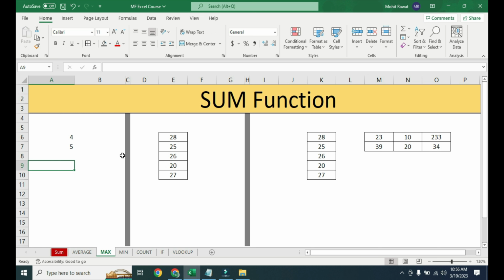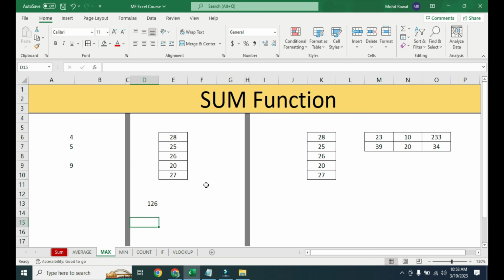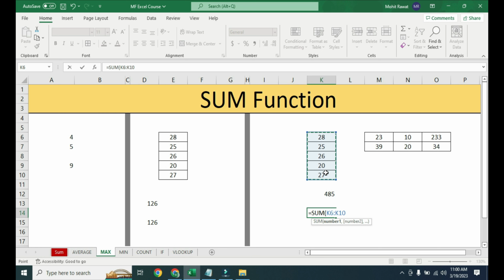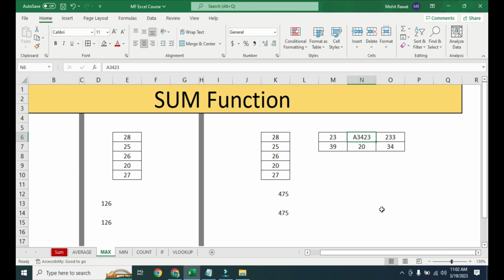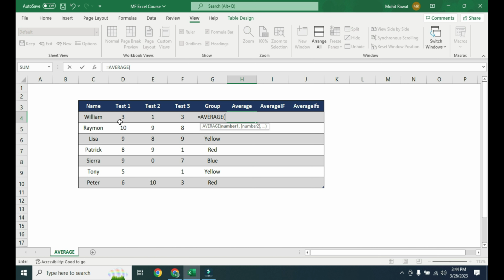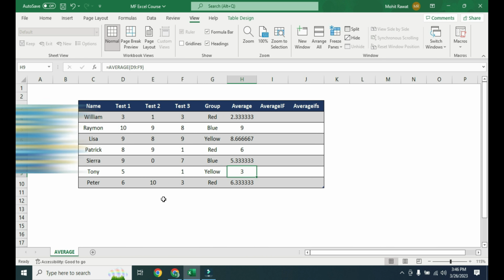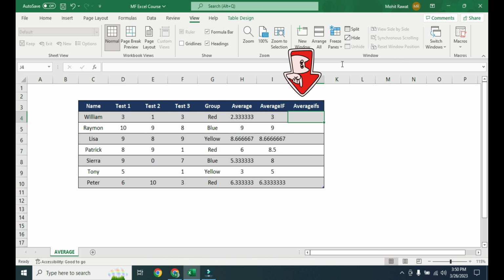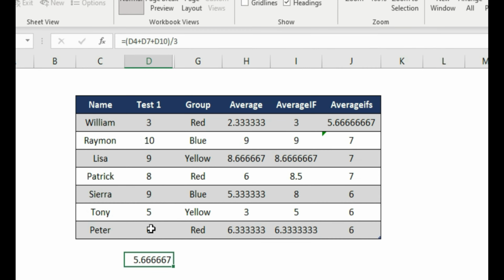Learn Excel Basics: SUM and AVERAGE Functions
In this beginner-friendly tutorial, we will explore some of the most useful functions in Microsoft Excel: SUM, AVERAGE, AVERAGEIF, and AVERAGEIFS. These functions can help you quickly and easily calculate totals, averages, and conditional averages for sets of numbers in your spreadsheets.

We will begin by explaining the basic syntax and structure of the SUM and AVERAGE functions, and walk you through several examples of how to use these functions in practical situations.

Next, we will dive into the AVERAGEIF and AVERAGEIFS functions, which allow you to calculate conditional averages based on specific criteria. We will explain how to use these functions step-by-step, and provide examples that demonstrate their practical applications.

➡️To help you practice using these functions, we have included a free Excel spreadsheet that you can download and follow along with. The sheet includes sample data and exercises that will help you reinforce your understanding of the SUM, AVERAGE, AVERAGEIF, and AVERAGEIFS functions.

By the end of this tutorial, you will have a solid grasp of how to use these powerful functions to streamline your work, save time, and make your spreadsheets more accurate and efficient. So if you're ready to take your Excel skills to the next level, hit the play button and join us for this informative and practical tutorial!